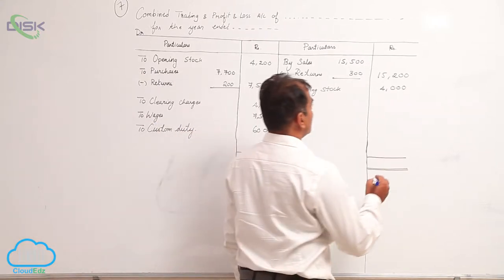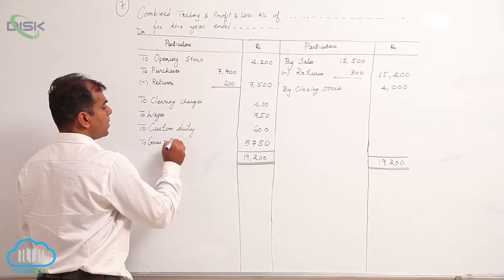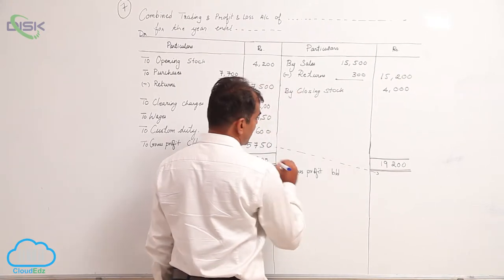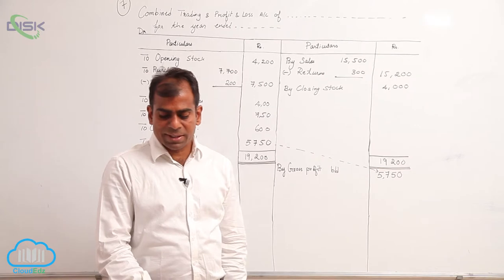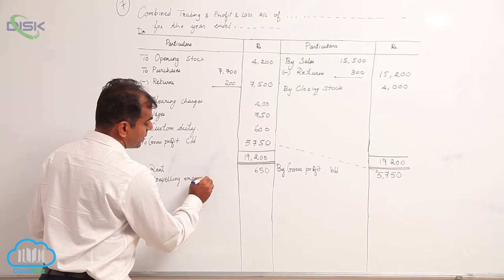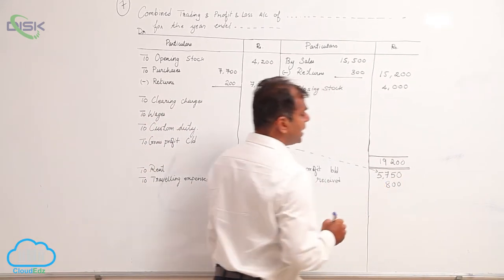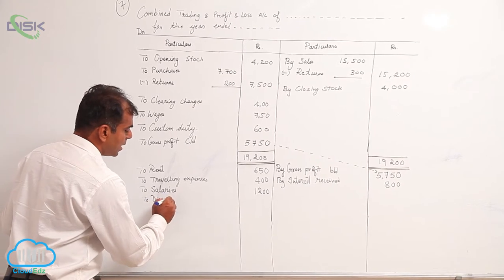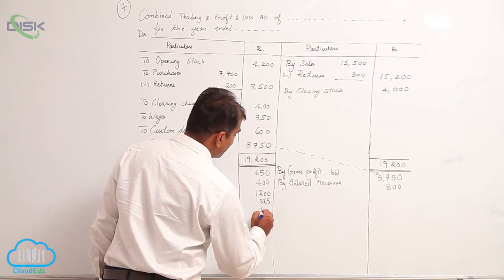Final Accounts || Problem 7a || Disk Telangana